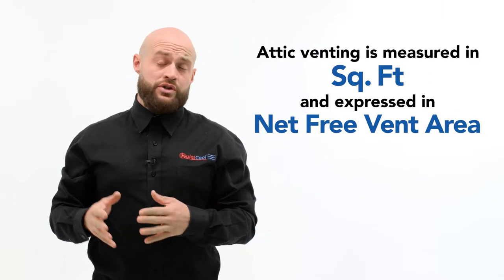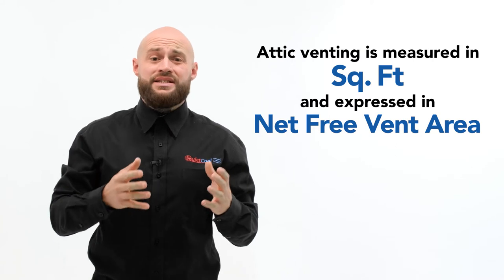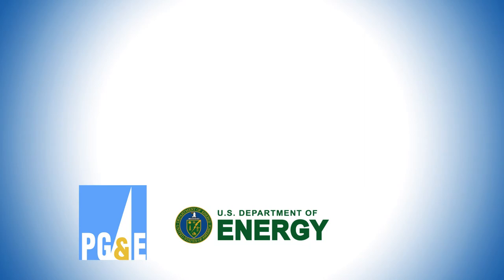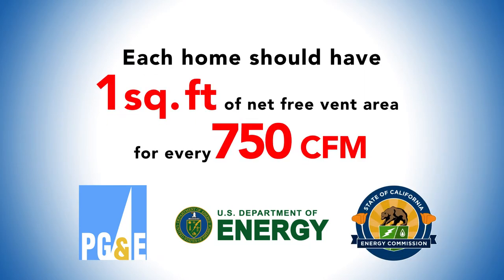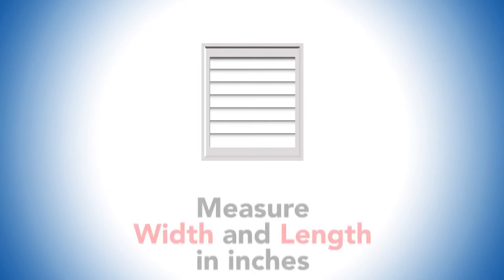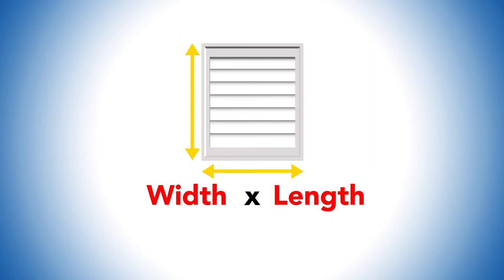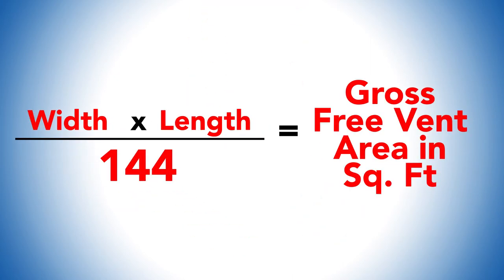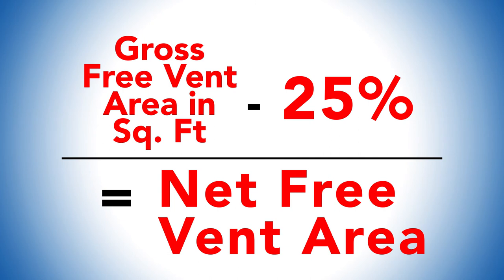How to Ensure Your Attic is Properly Vented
In order to ensure that your whole house fan system operates at maximum efficiency be sure to follow along with our QuietCool venting guide. If you have any additional questions please reach out to our customer support team at 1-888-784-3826